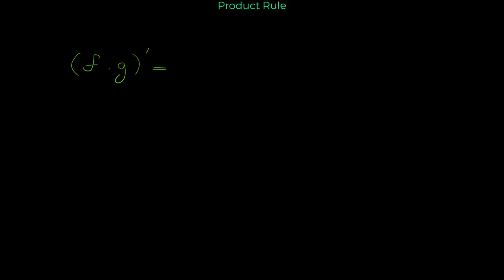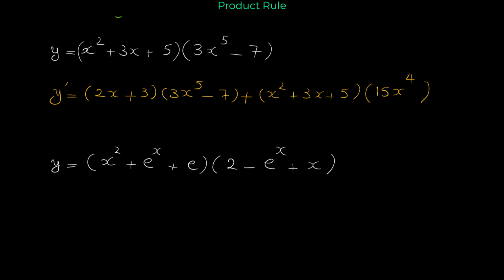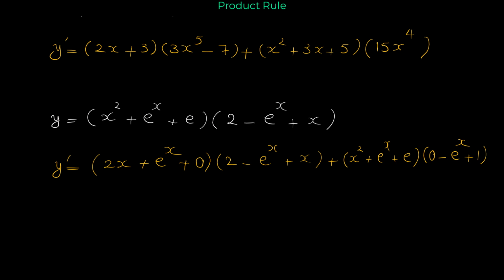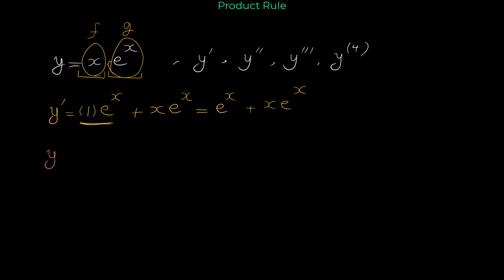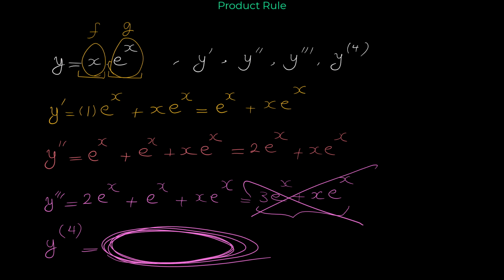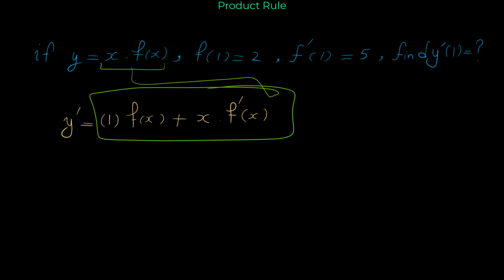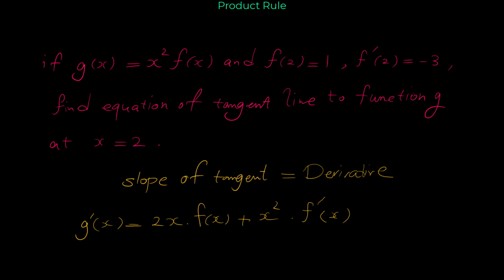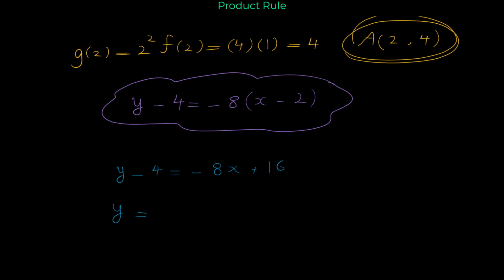Product Rule | Product Rule for Derivatives | Calculus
In this video I am gonna show you how to find the derivative of functions using the Product Rule, one of the most important derivative rules in calculus.